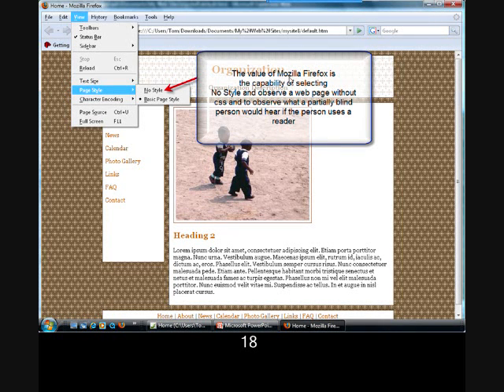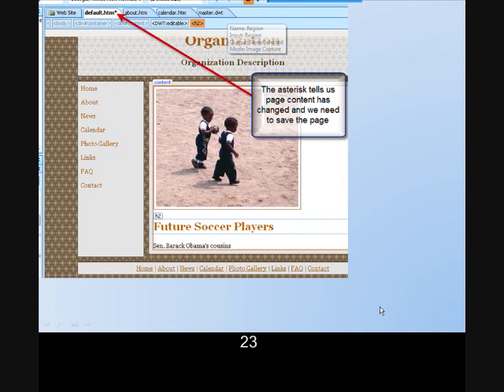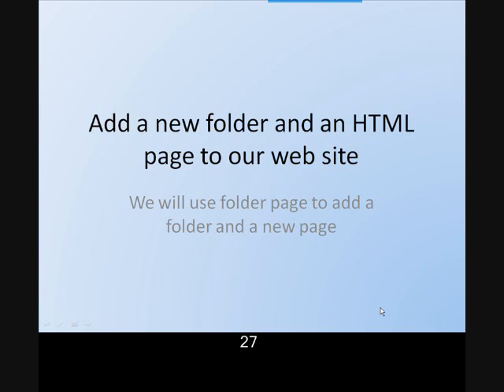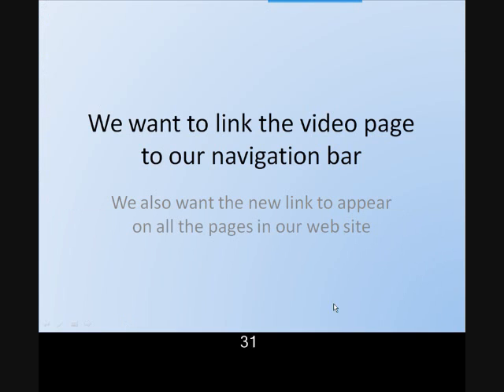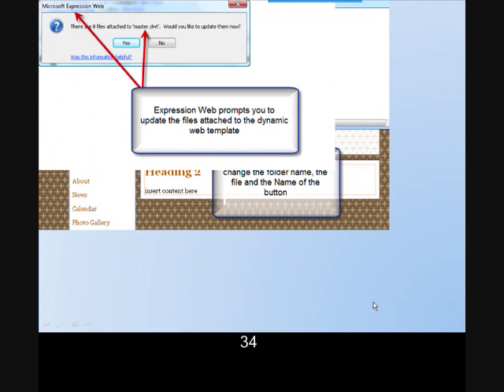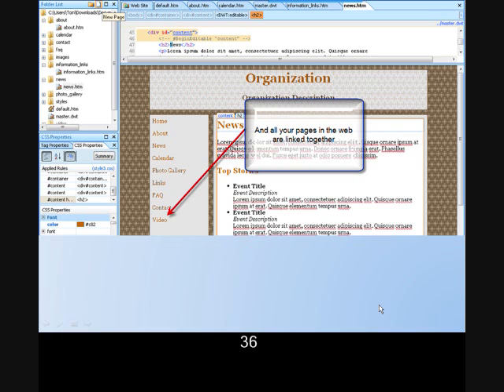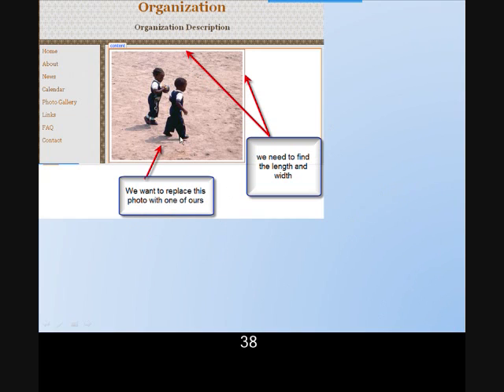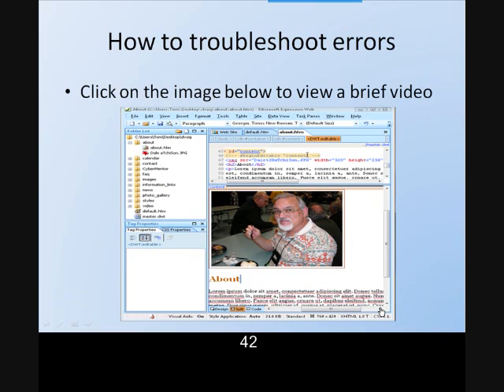Expression Web Power Point Presentation Part 2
This is part 2 of a series of videos to help you build a web site using Expression Web